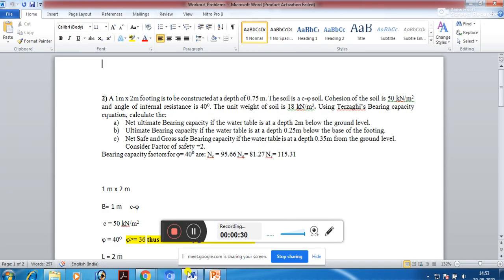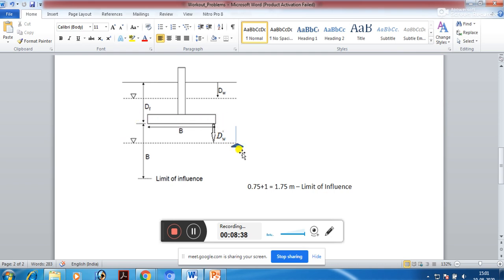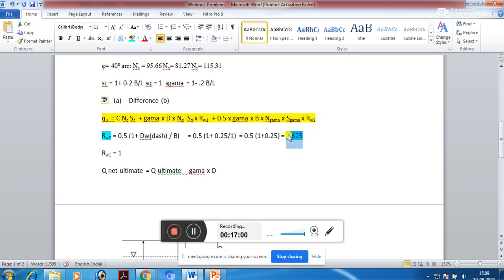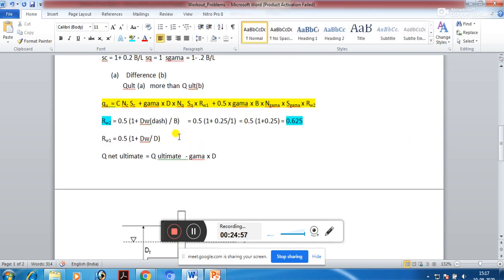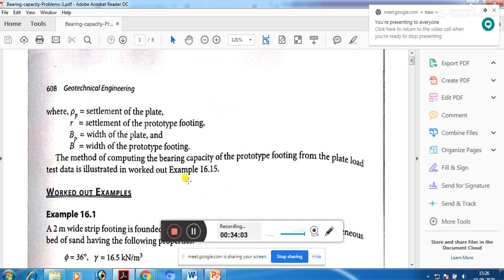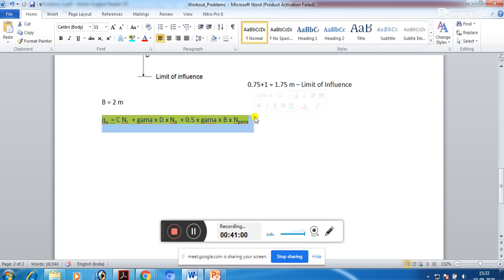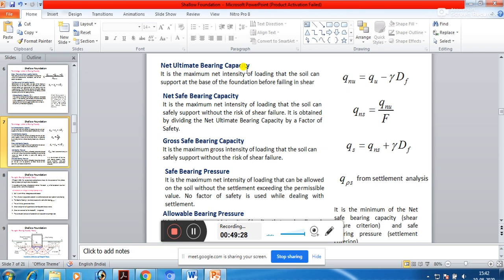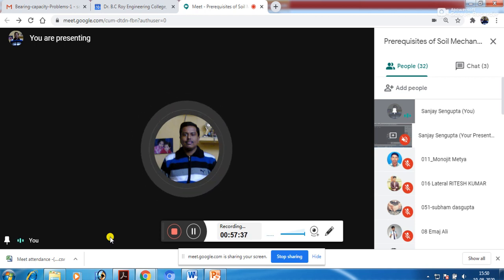08 10 Foundation